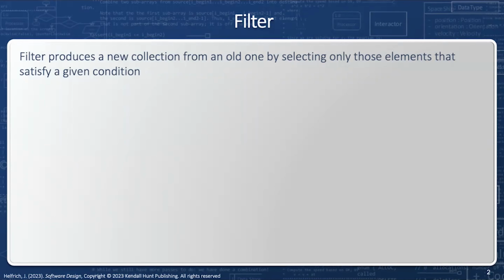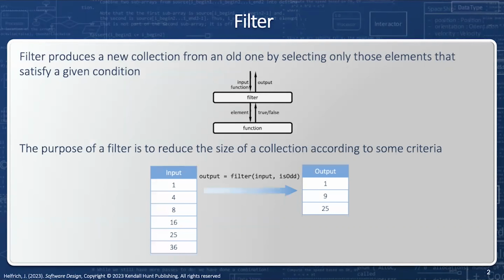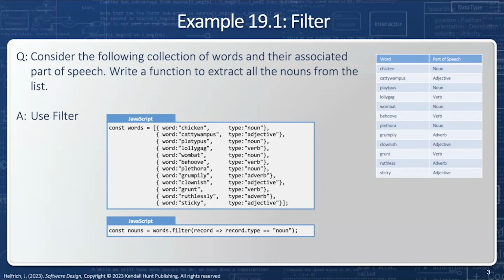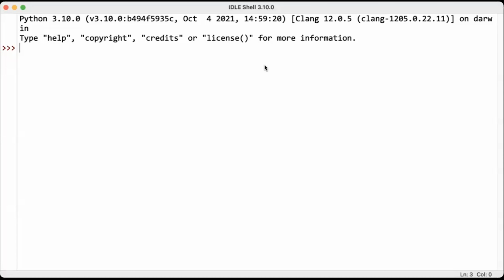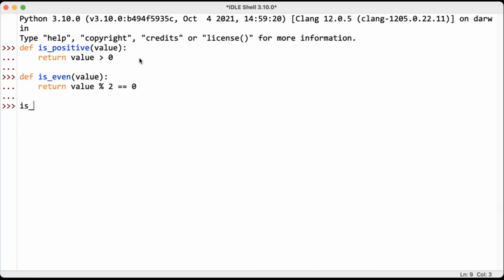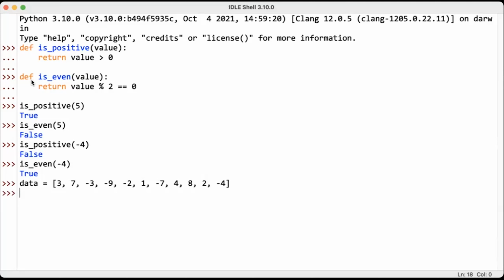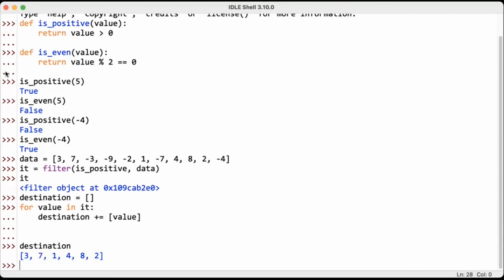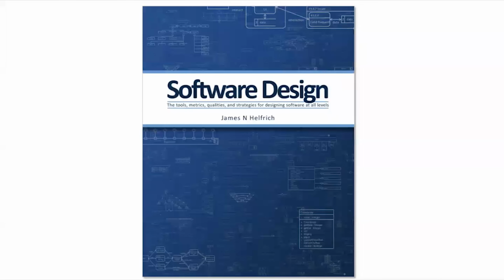Functional - How to use Filter()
One of the most common functional programming tools is filter(). This video will define filter() and demonstrate a few common uses.

0:00 Introduction
0:17 Definition of filter()
1:13 Example of filter() in use
2:29 Demonstrate of filter() in Python
5:15 Conclusion